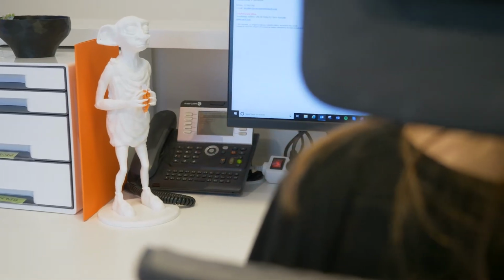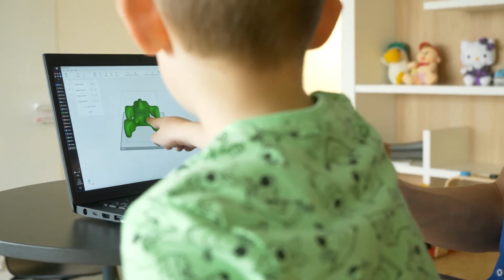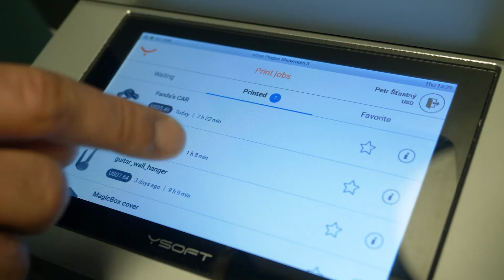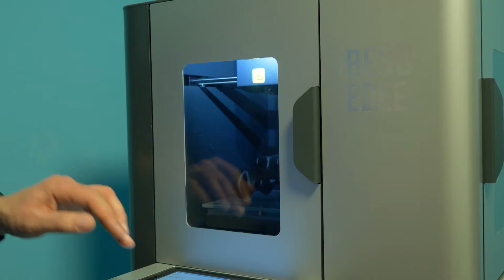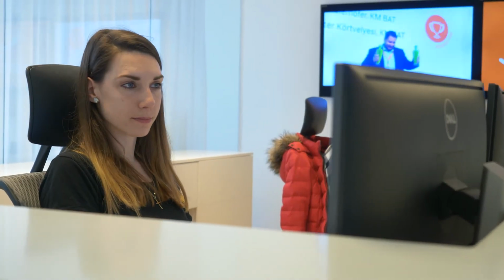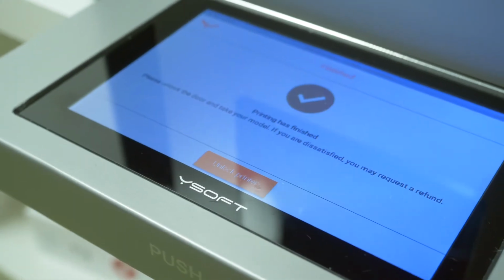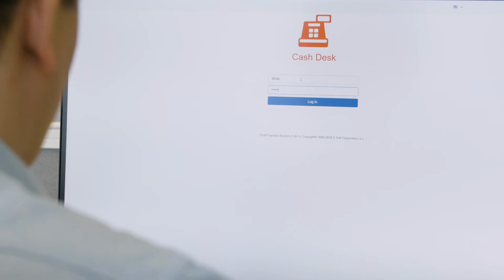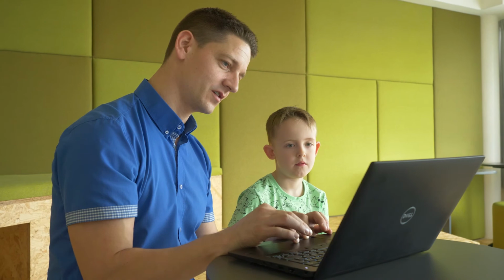Y Soft 3D Printing as an Employee Perk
As an employee perk, 3D printing can be an attractive offering that allows employees to learn new technology and improve their overall satisfaction with their workplace.